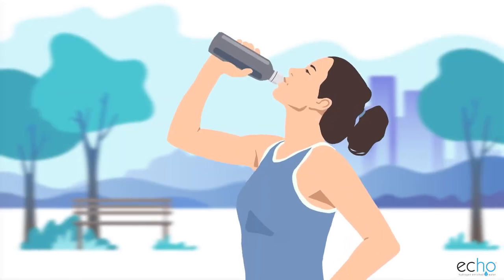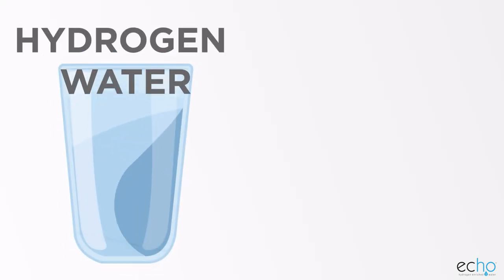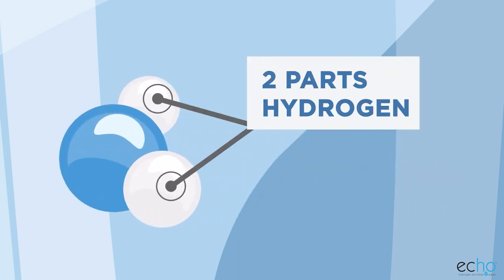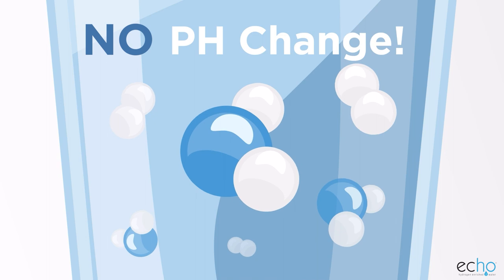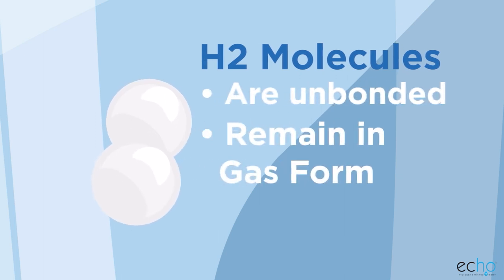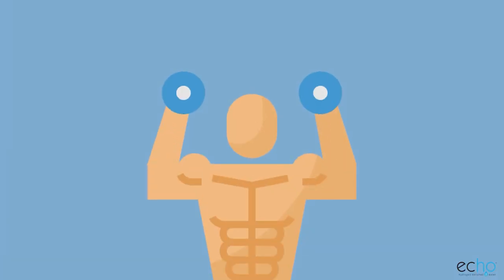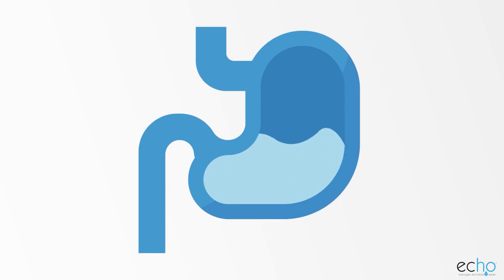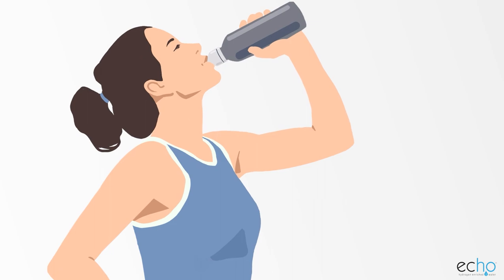Echo H2O - What is Hydrogen Water?